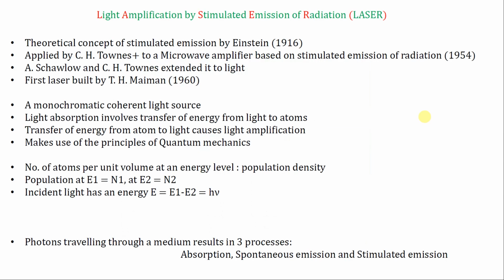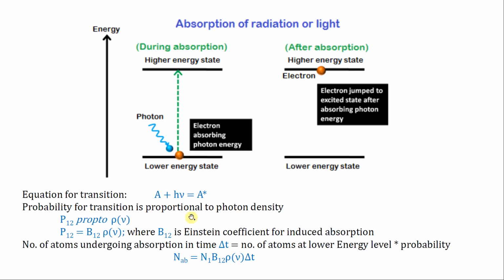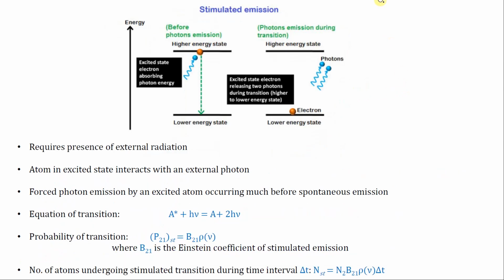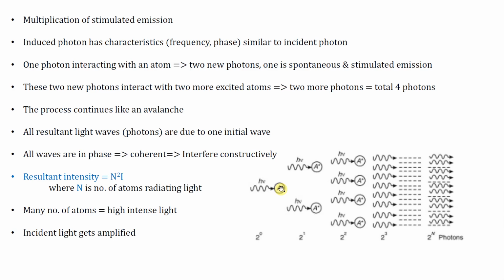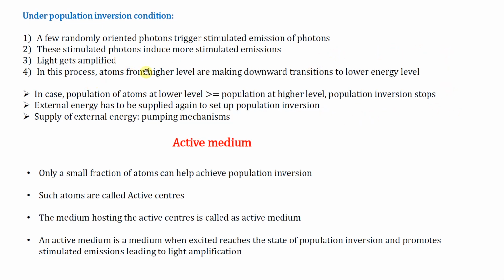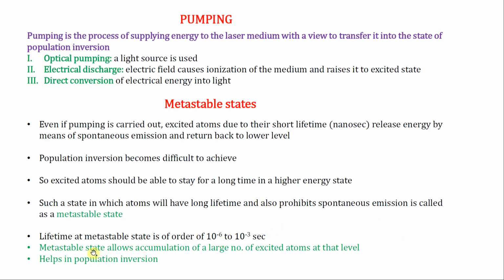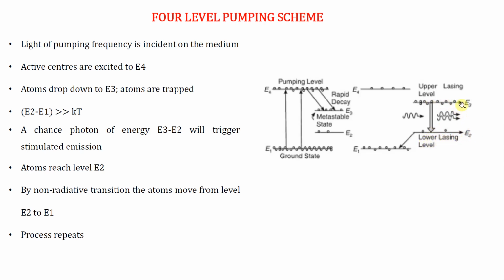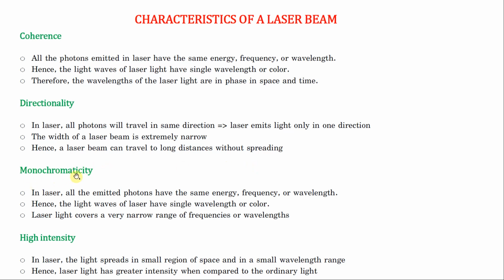Lecture 4: Optics & LASERs - LASER principles and characteristics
This lecture introduces to the different principle behind the working of a LASER, along-with its unique characteristics

Reference: Engineering Physics textbooks in India